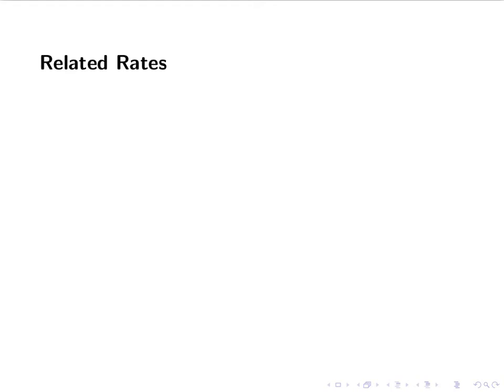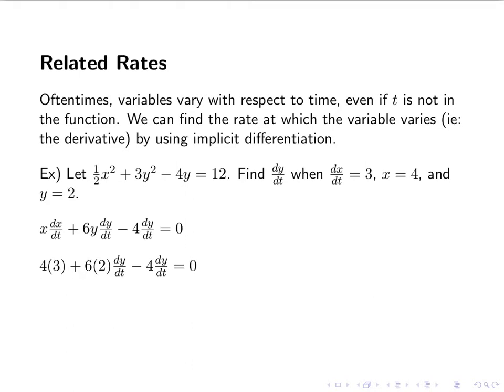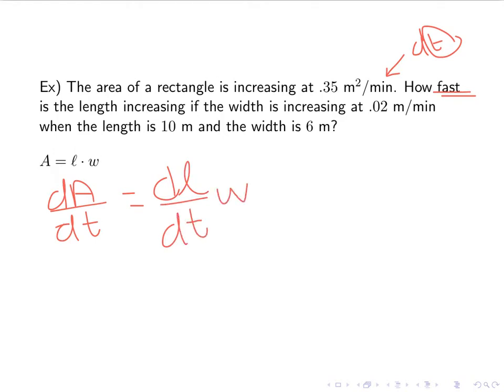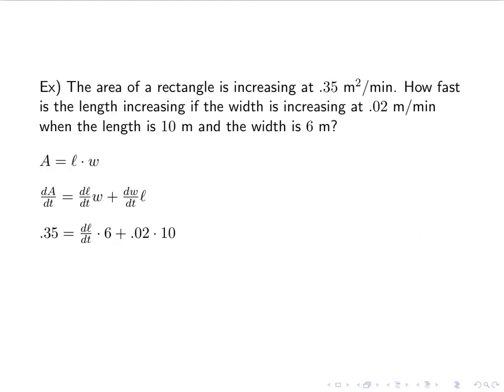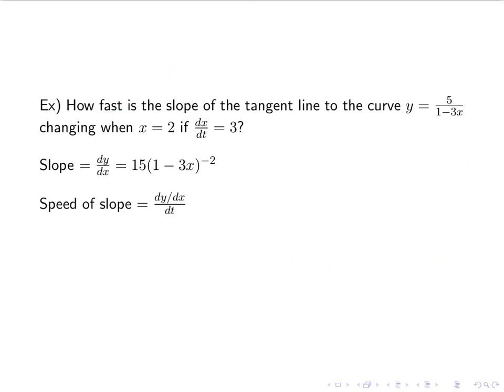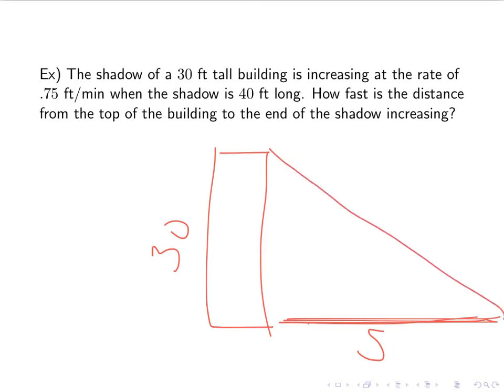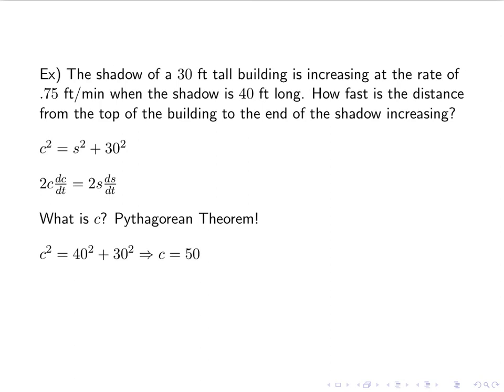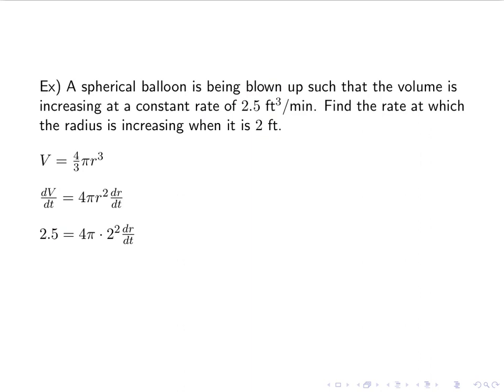8: Related Rates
Related rates and calculus